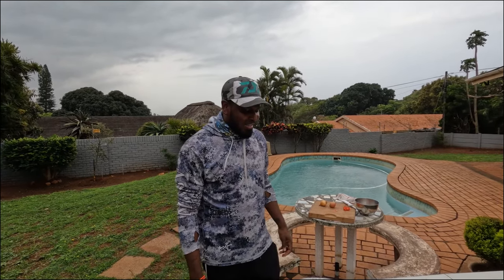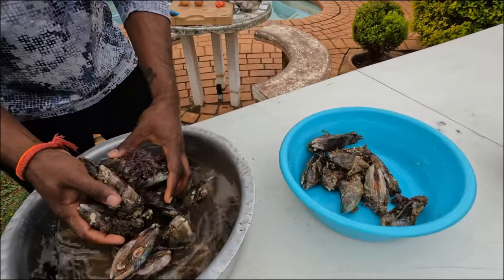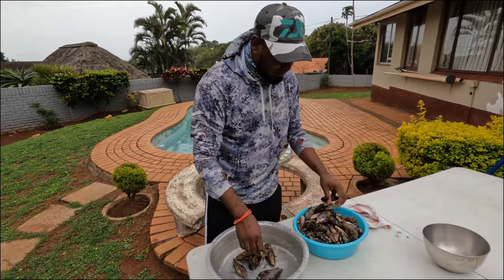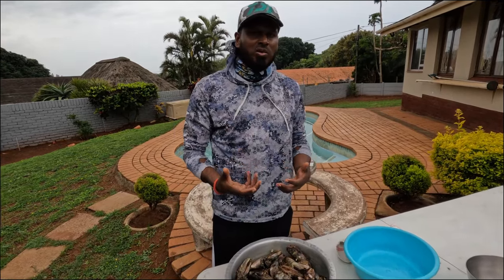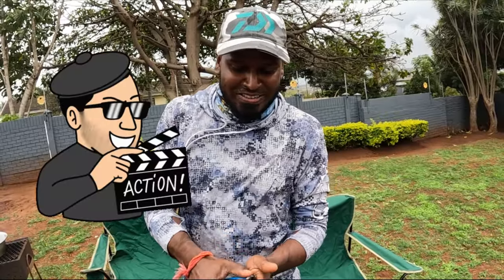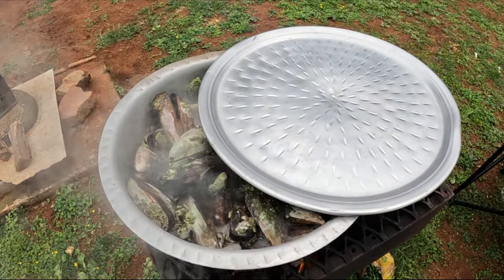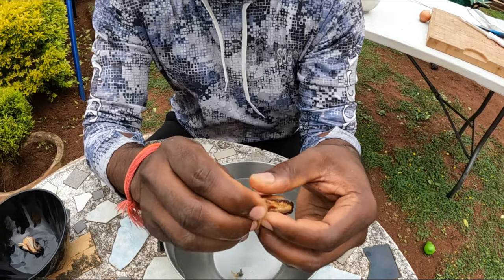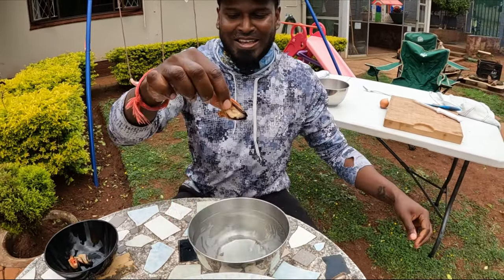OUR FIRST CATCH COOK...MUSSELS IN THE POT!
WELCOME TO ANOTHER EPISODE OF FISHING CULTURE...
IT'S ANOTHER BEAUTIFUL DAY ON THE SHORES OF THE SOUTH COAST, AND TODAY IT'S ALL ABOUT THE 'CHOW' :)
JOIN US AS WE GATHER UP SOME FRESH MUSSELS, INGREDIENTS AND COOK UP A STORM.